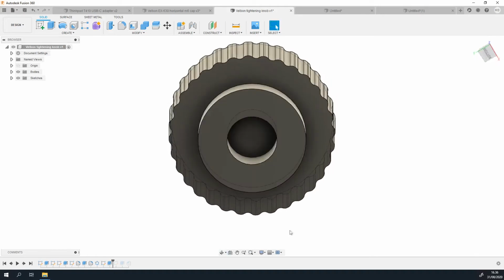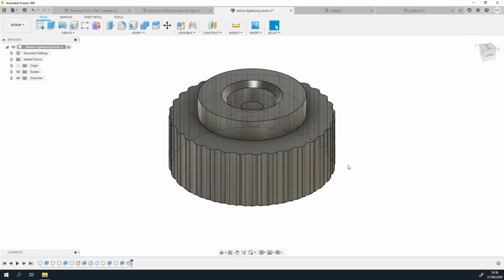Velbon EX-630 Tripod Repair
Got a free tripod with the downside that it was missing some parts so that I figured that I could just make them.